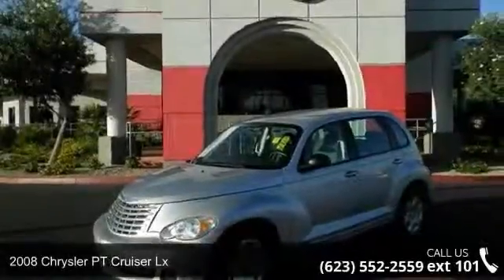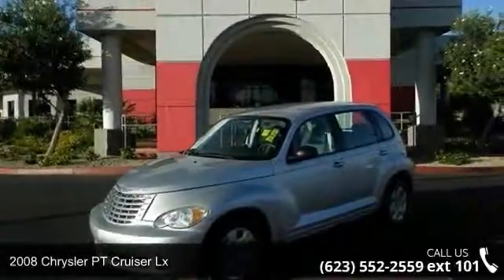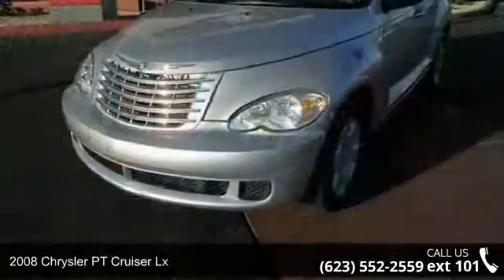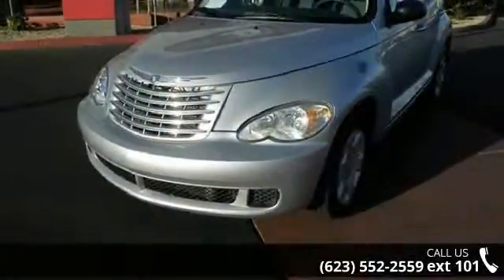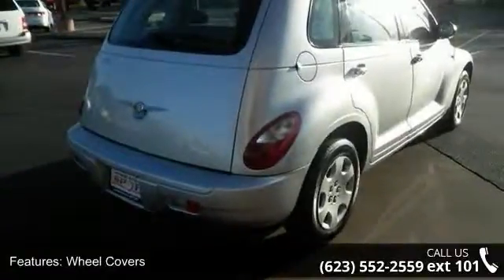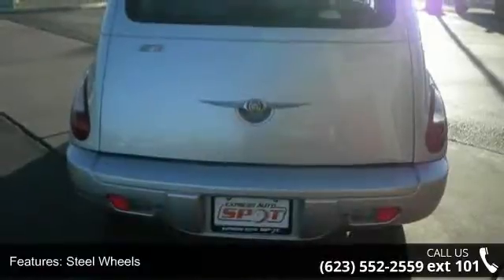2008 Chrysler PT Cruiser LX - Express Auto Spot - Phoenix... Video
New Inventory!! There is no better time than now to buy this spacious 2008 Chrysler PT Cruiser LX!!! Hold on to your seats!! Safety equipment includes: Passenger Airbag, Knee airbags - Driver...How tempting are all the features on this PT Cruiser: Power locks, Power windows, Tilt steering wheel, 150 hp horsepower, 2.4 liter inline 4 cylinder DOHC engine. Credit on the Spot For any questions about this or any other vehicle visit us bad, credit, cactus, jack, auto, action